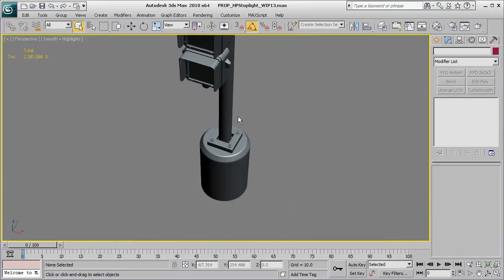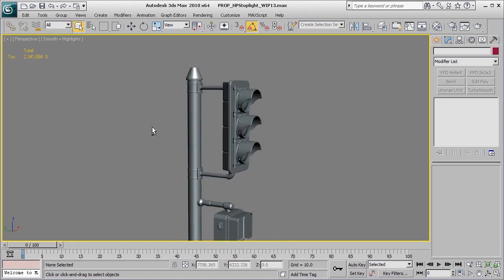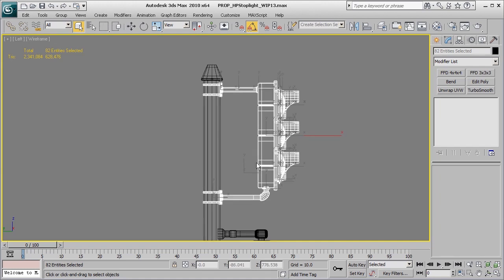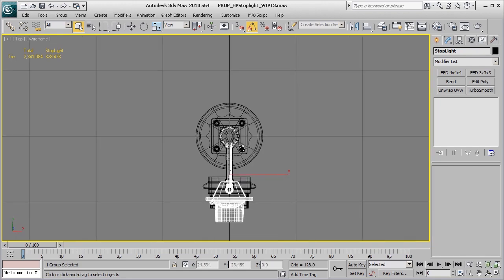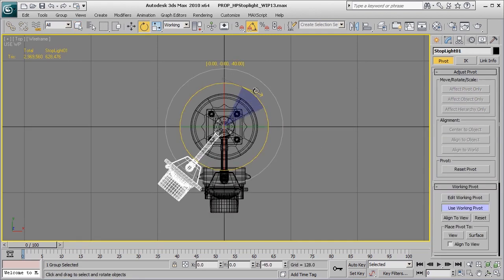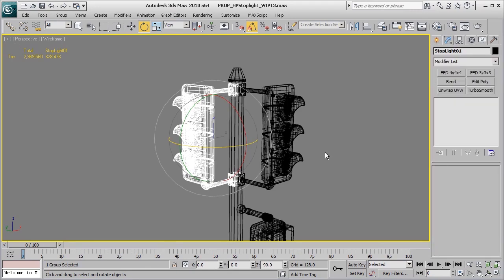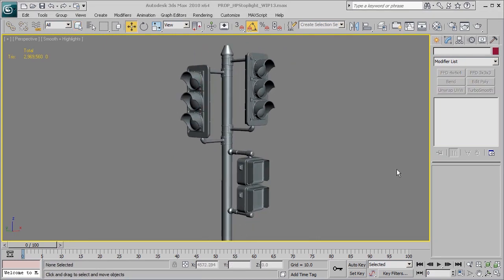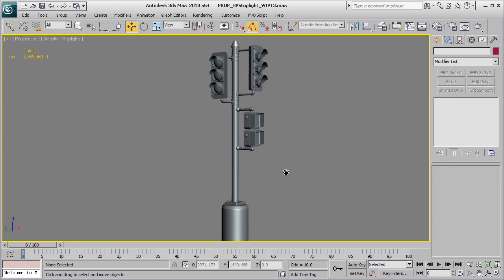3dmotive Library Sample - Intro to High Poly Modeling in 3ds Max (Part 15 of 15)